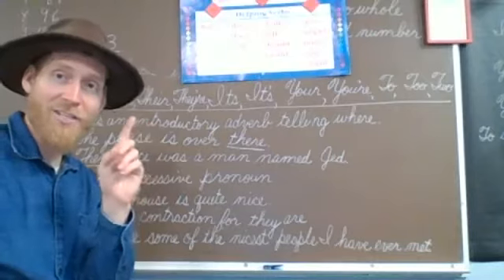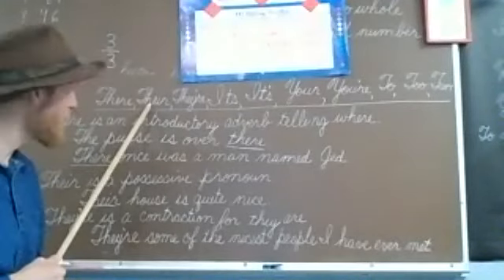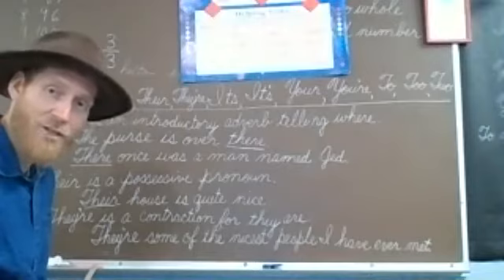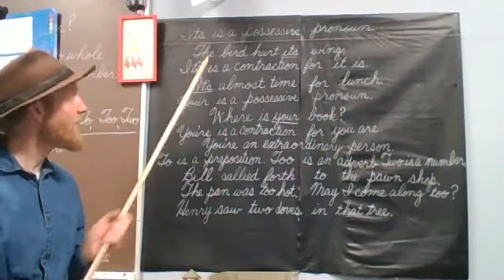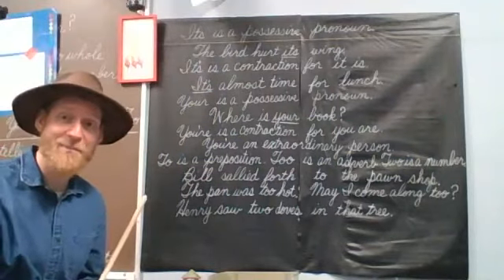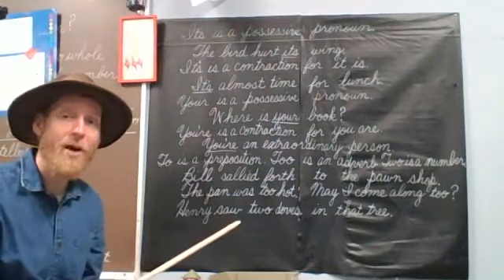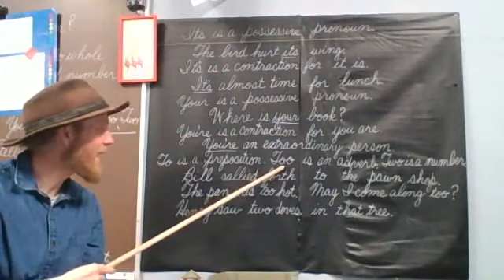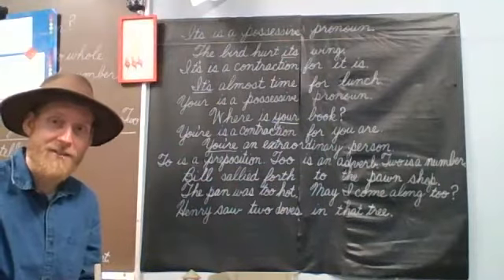Using There, Their, They're, Its, It's, Your, You're, To, Too, and Two Correctly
Come join me as we learn tips to spelling and  using these words correctly in sentences.